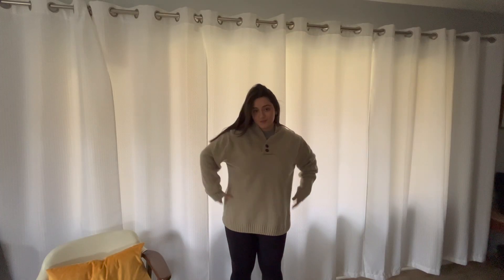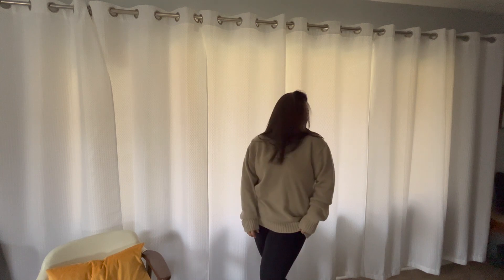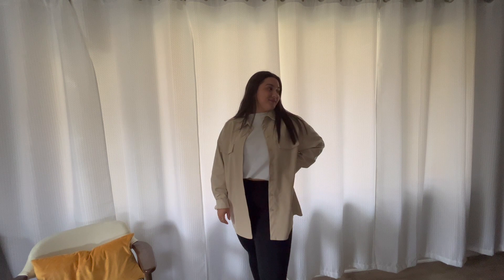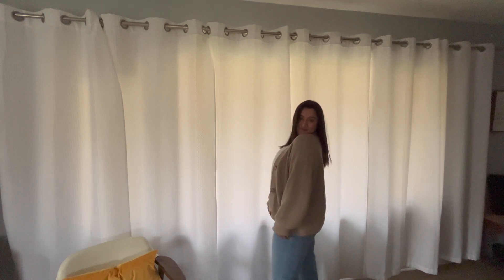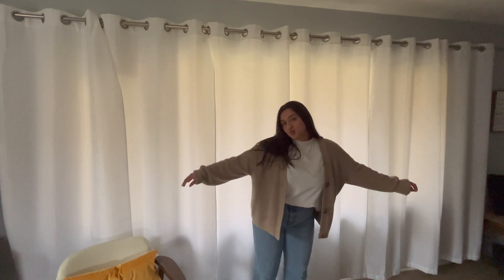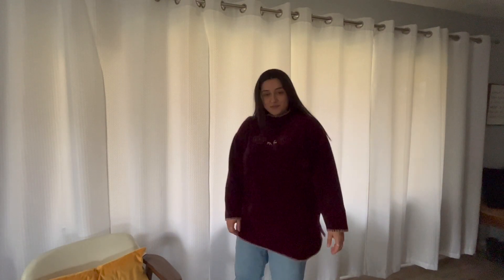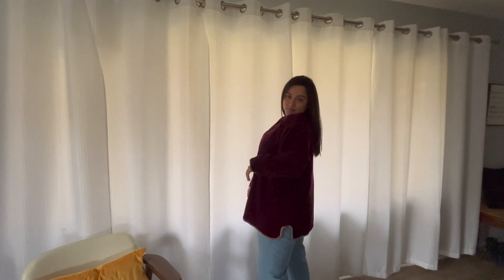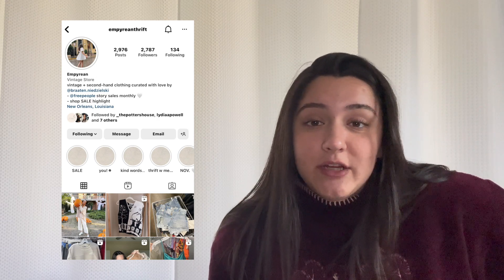recreating pinterest fall outfits || styling + different aesthetics + outfits + inspo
I hope this helped you to recreate some other outfits and maybe this gave you some inspiration as to what your aesthetic style is. I LOVE fashion and styling outfits. I wish i had more pieces to mix and match because of how passionate i am about it and creating new looks. If you ever need any advice or help on how to find your personal style i am more than happy to help! I love you all and i hope you are doing amazing.

inspo : you will bloom if you take time to water yourself